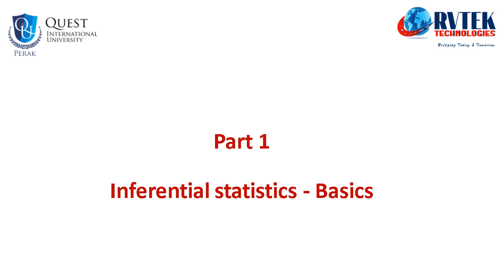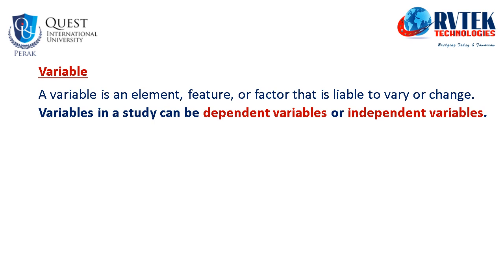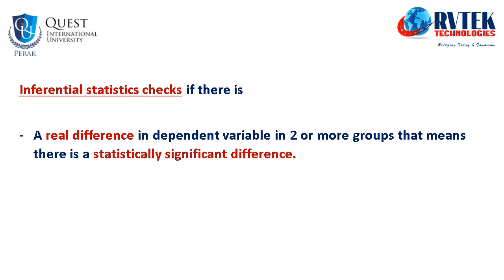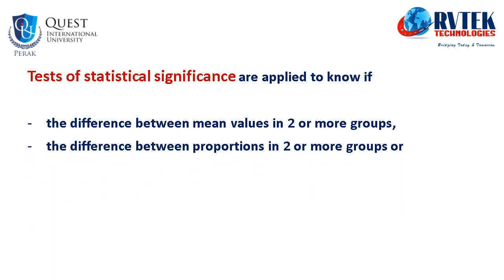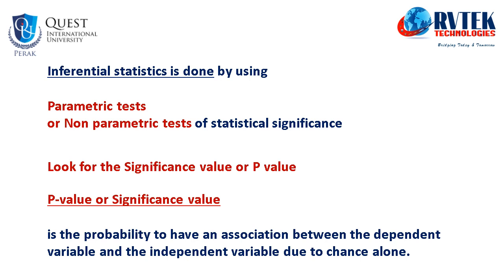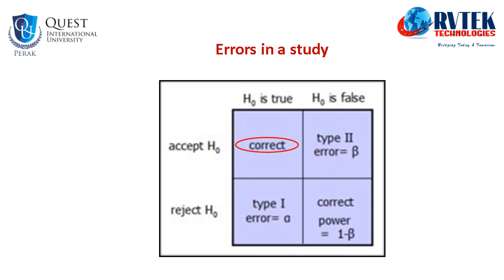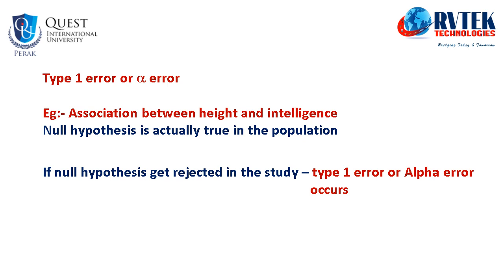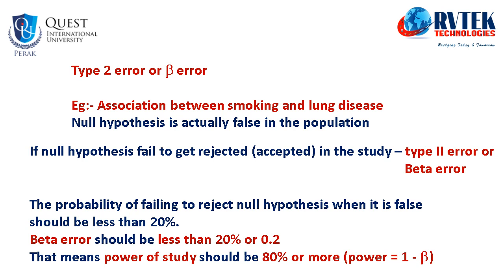Selection of Appropriate Tests of Statistical significance - Webinar 1